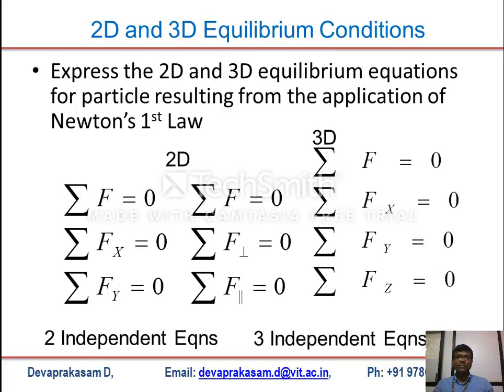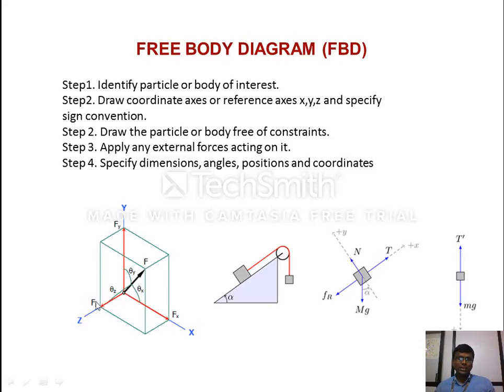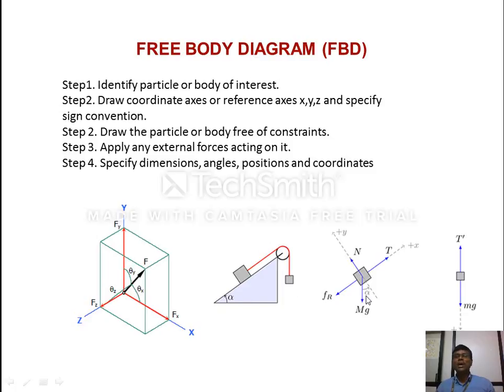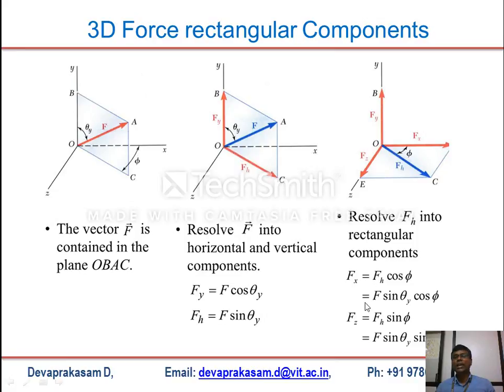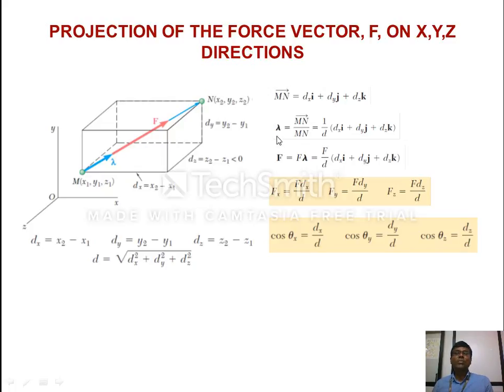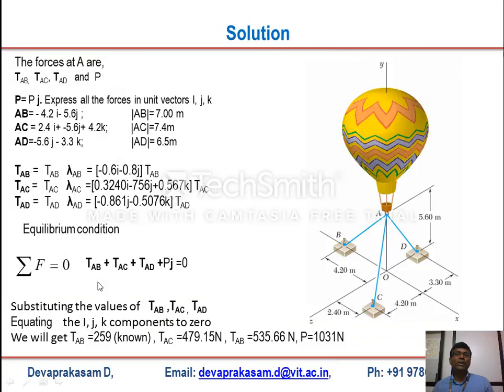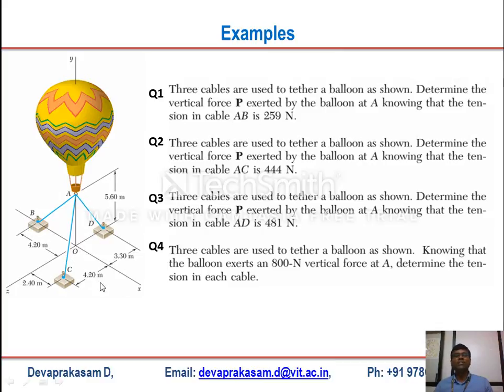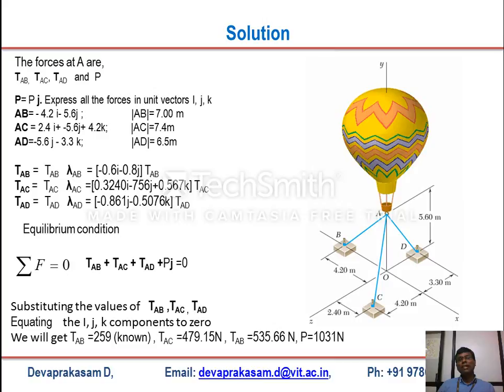Static Force Equilibrium equations in 2D and 3D-FALL-2017-2018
Static equilibrium equations in 2D and 3D, Free Body Diagram, Sign Convention.